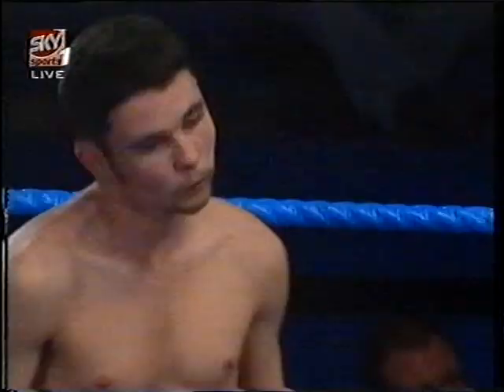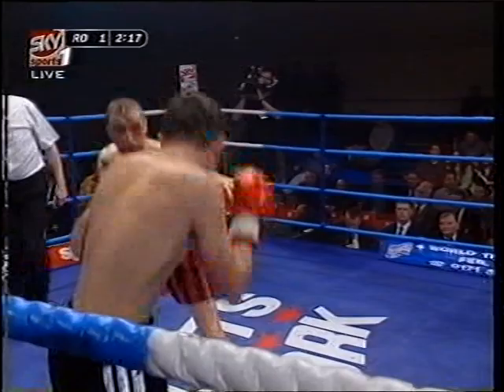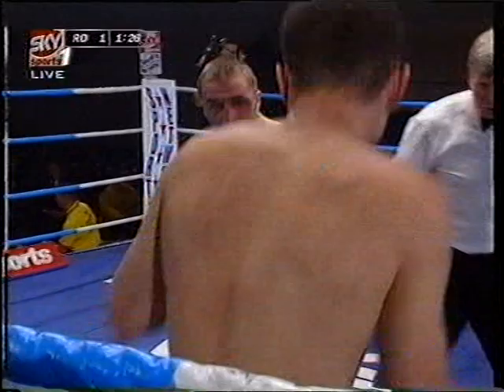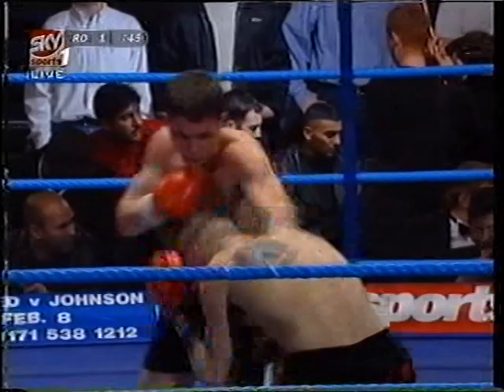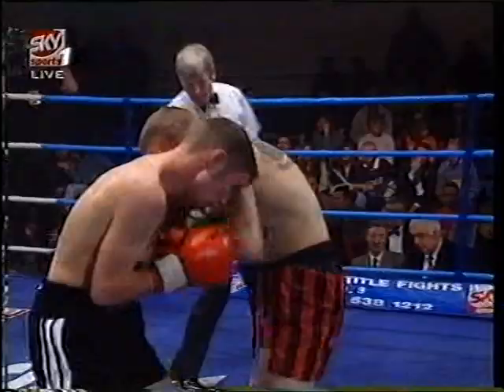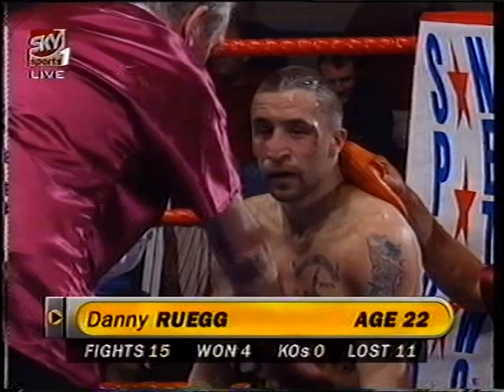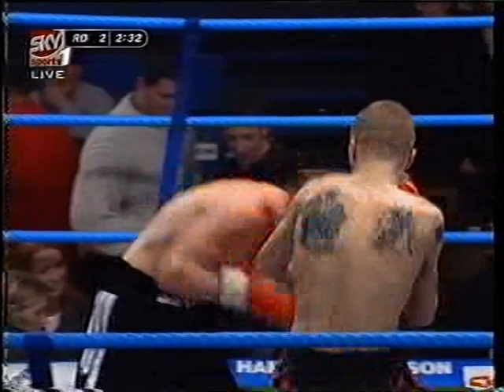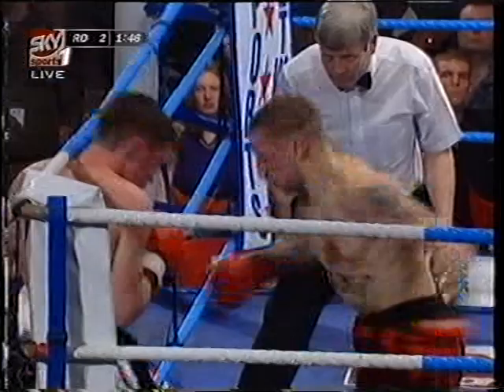Danny Ruegg v Clinton Beeby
Pro Boxing in Swadlincote
stoppage in 2nd round